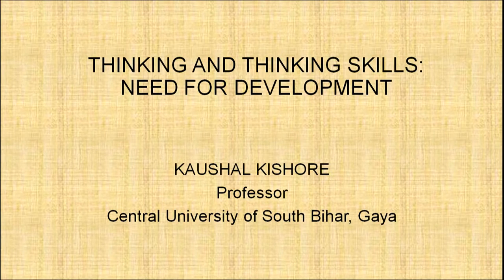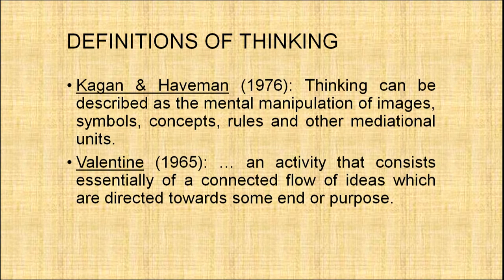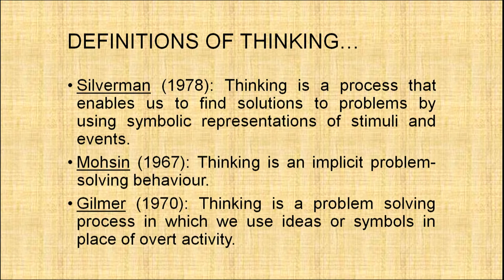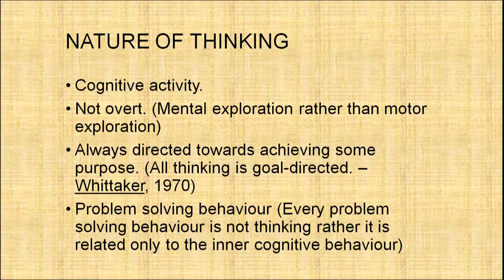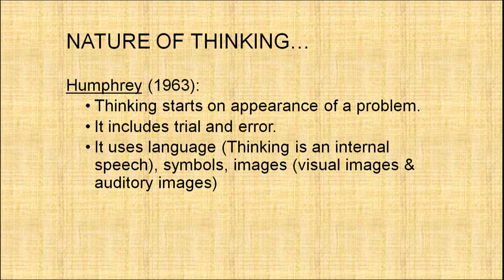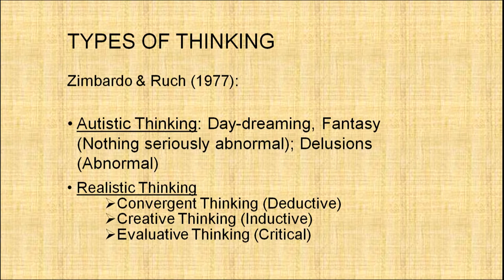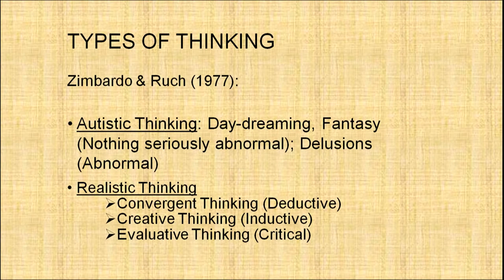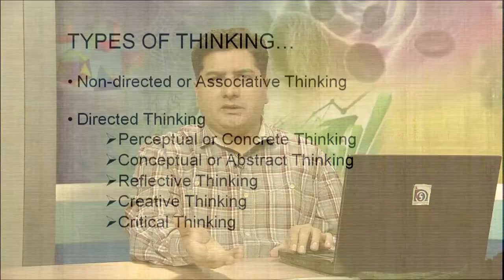Thinking and Thinking Skills:Need for Development